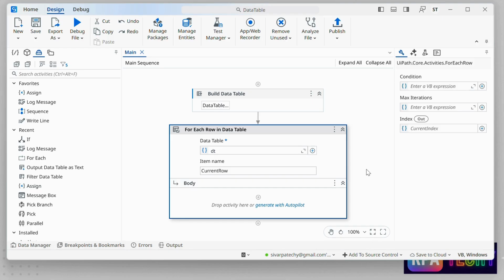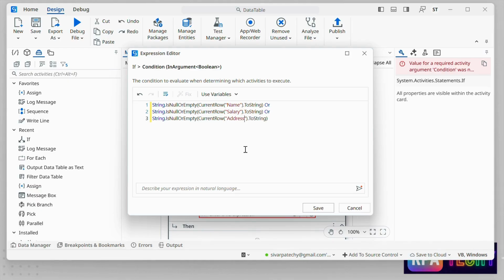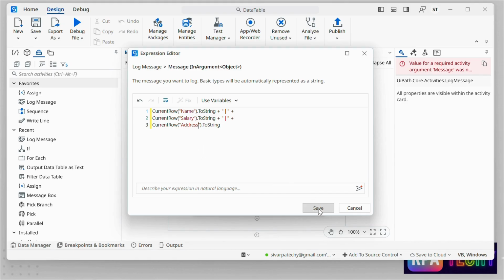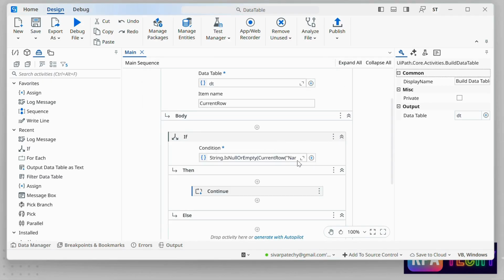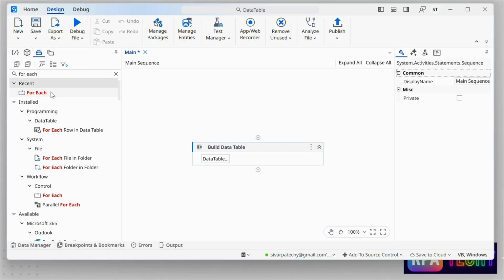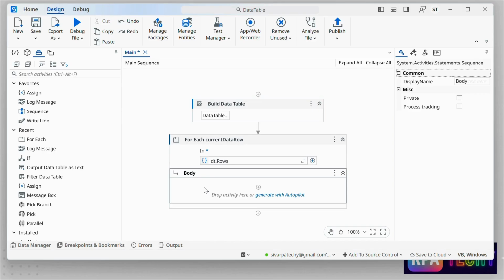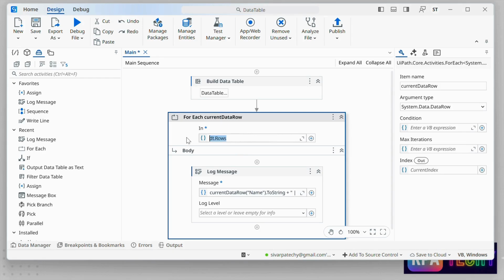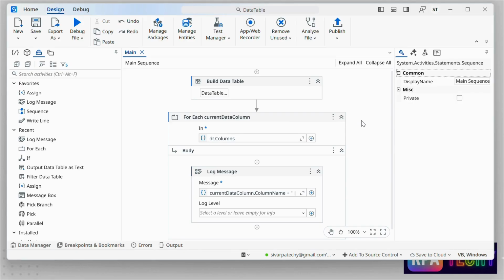UiPath DataTable Tutorial | For Each Row + Continue & Break Activities (Step by Step)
Learn how to iterate through DataTables in UiPath using the For Each Row activity and efficiently control the loop with Continue and Break activities. 🚀

In this video, you’ll discover:
✅ How to use Continue Activity inside For Each Row in DataTable
✅ How to use Break Activity inside For Each Row in DataTable
✅ Best practices for iterating DataTable rows using For Each Row
✅ Real-time examples and practical scenarios for automation

Perfect for UiPath beginners and automation developers looking to build strong DataTable logic in their workflows.